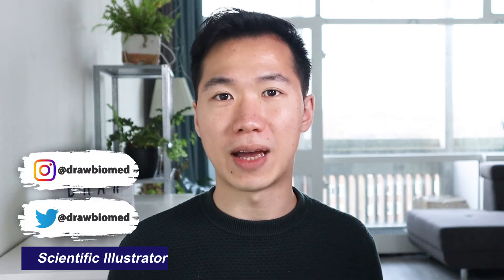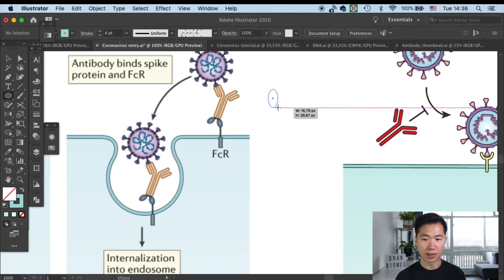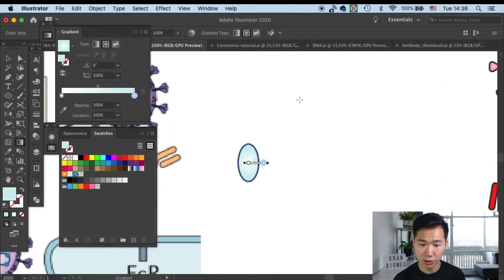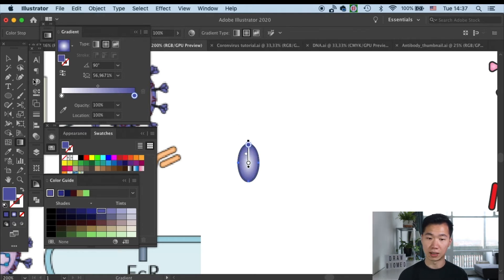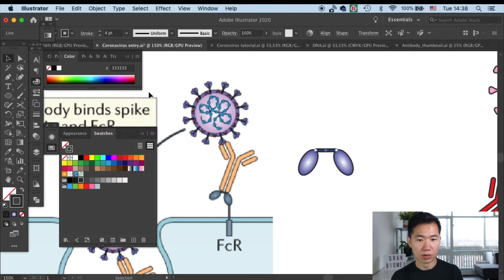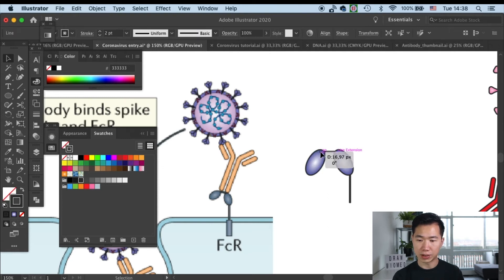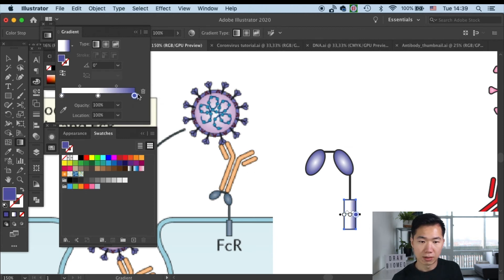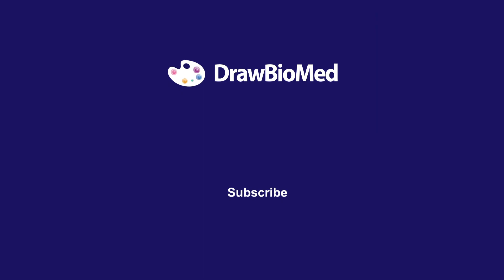Draw Fc Receptor | Coronavirus Receptor | Graphical Abstract | Scientific Illustration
Hello scientists! This is how you draw Fc receptor, a receptor of SARS-CoV-2, in Adobe Illustrator for your graphical abstract and science figures.